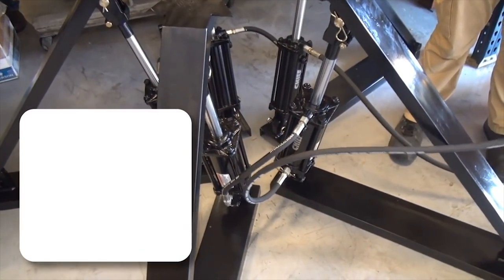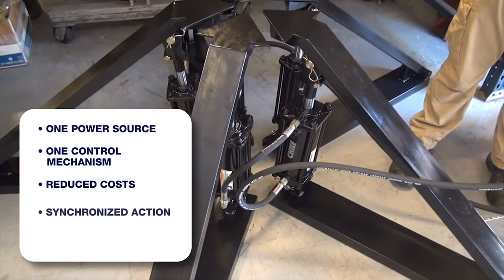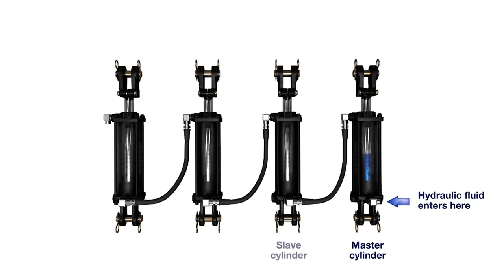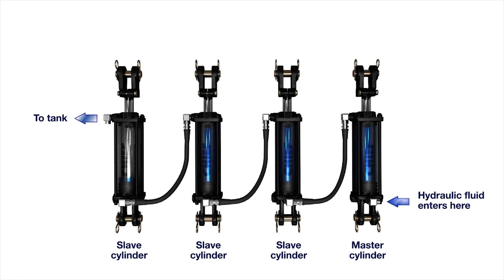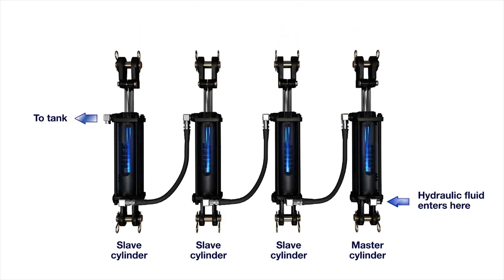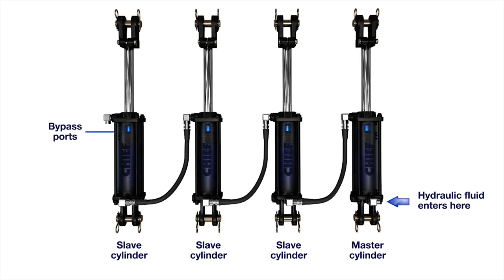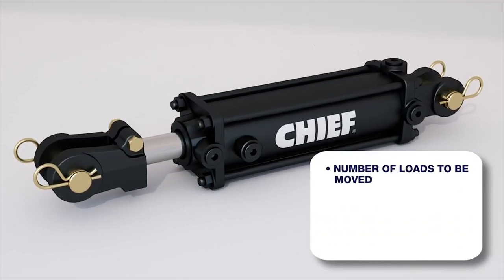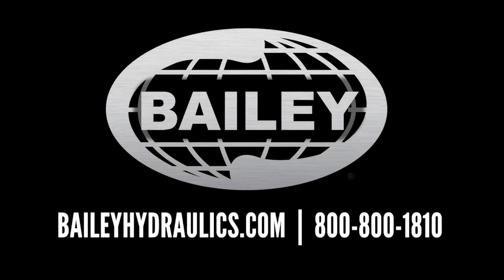Bailey International: Rephasing Tie-rod Cylinders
For over 40 years, Bailey has earned an excellent reputation within the Mobile Hydraulic industry by providing customers with quality products and excellent customer service at an exceptional value.

We supply hydraulic cylinders, pumps, motors, valves and electric and gasoline powered power units to a variety of customers, including equipment manufacturers, distributors, dealers, repair shops, and everyday users. You can find all these products and more on our official website at baileynet.com.